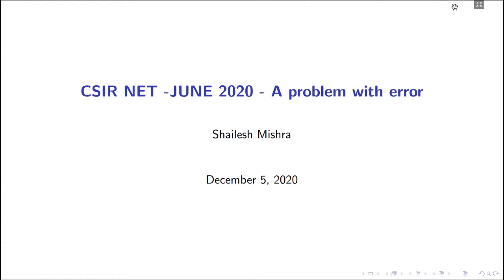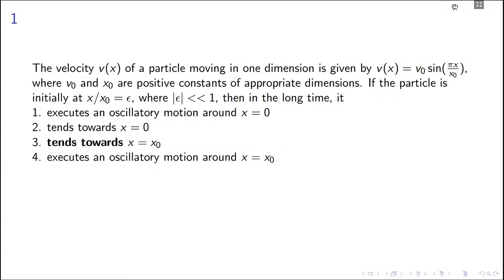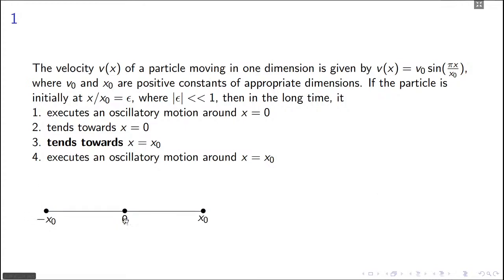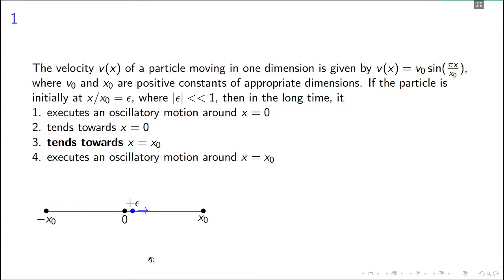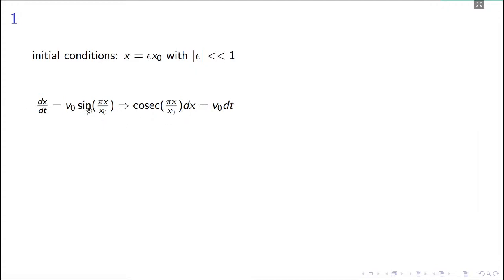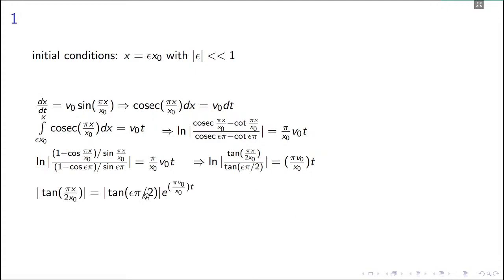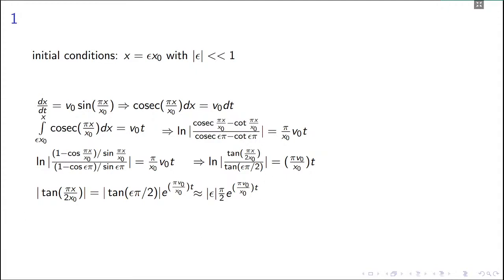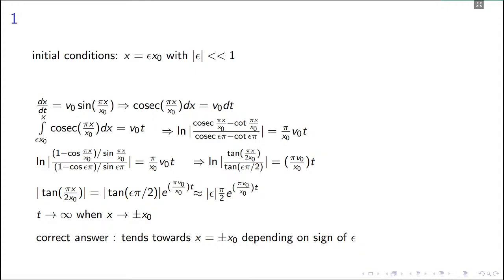CSIR NET JUNE 2020 PHYSICAL SCIENCE I PHYSICS WRONG QUESTION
csirnet Uploading the streaming video as a normal video.